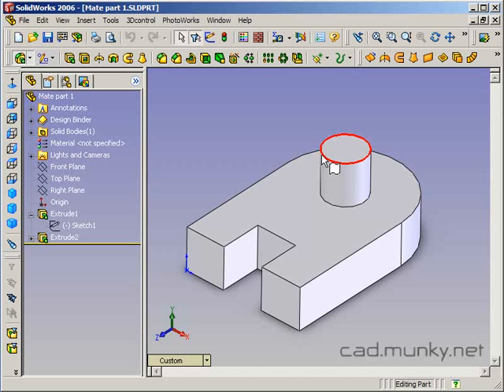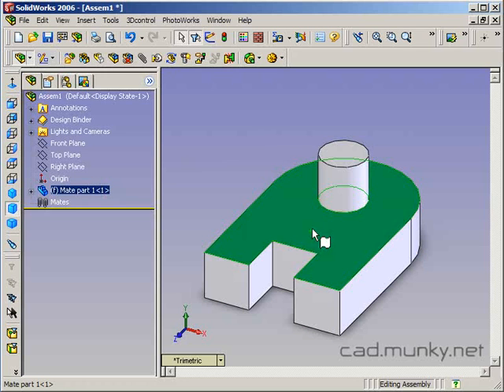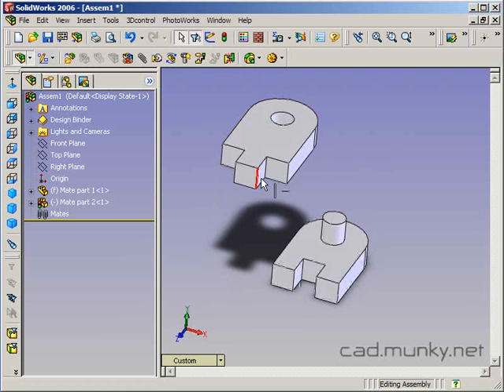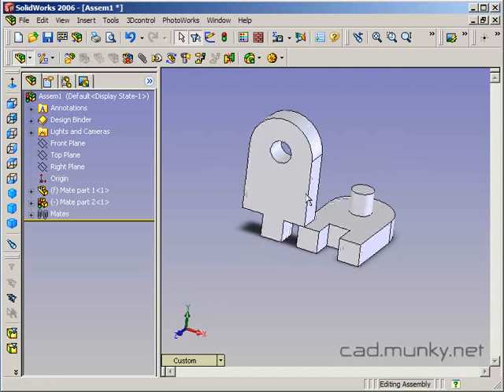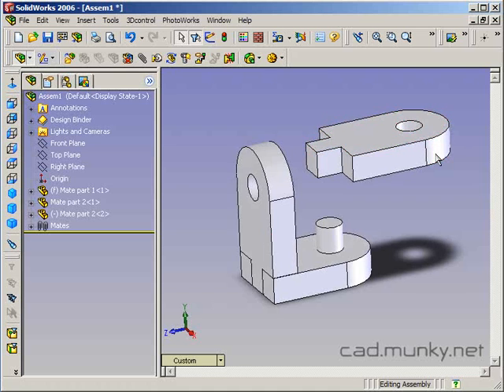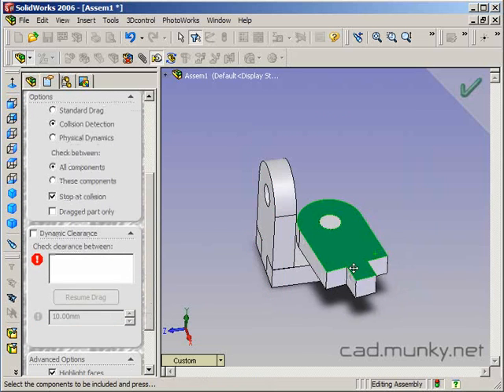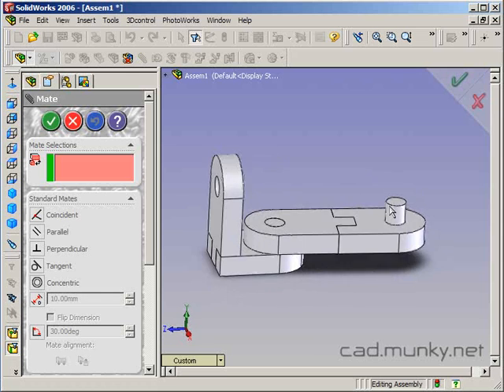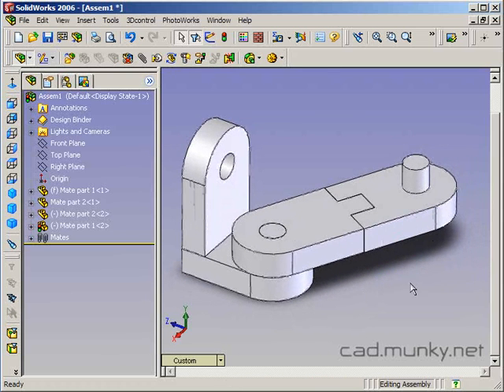Simple assembly mates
This tutorial takes us through the process of setting up a simple assembly. Two types of basic mates are introduced: coincident faces and concentric mates.